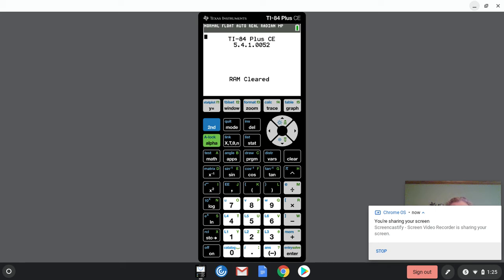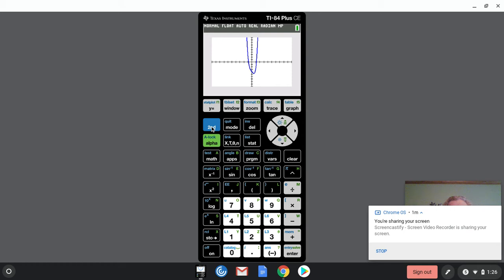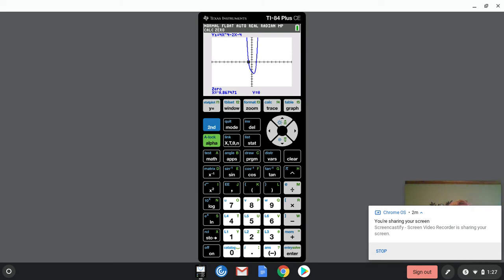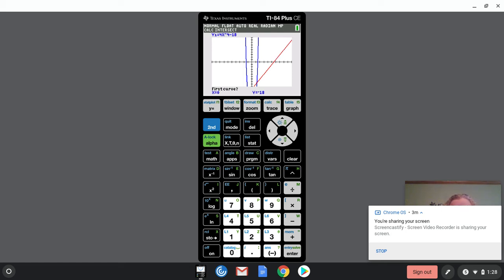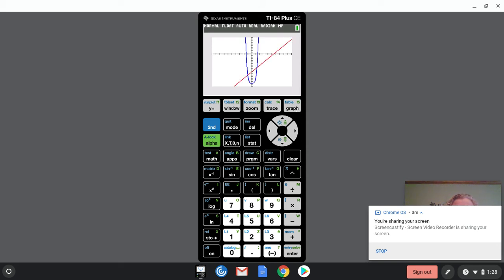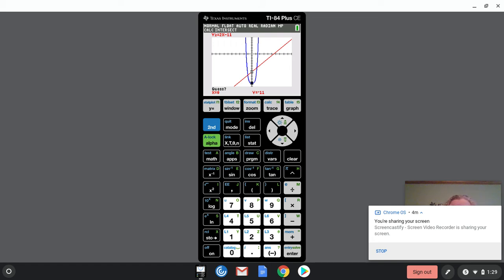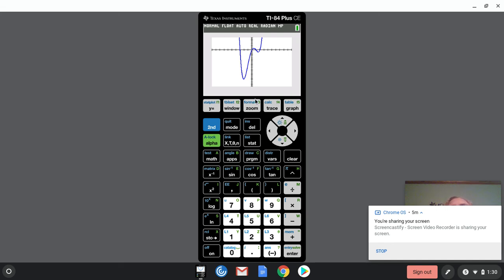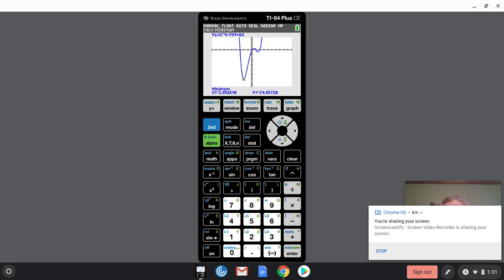Graphing Calculator techniques